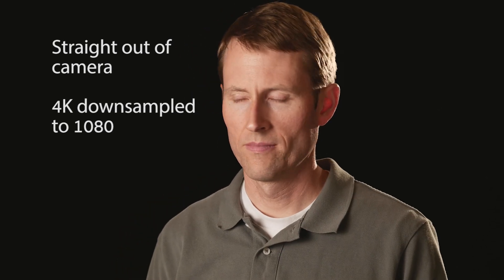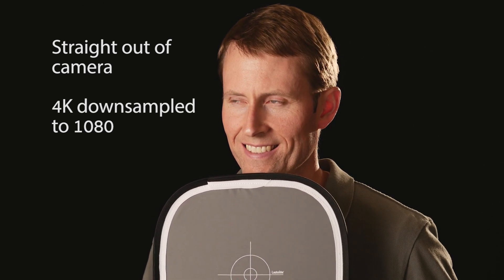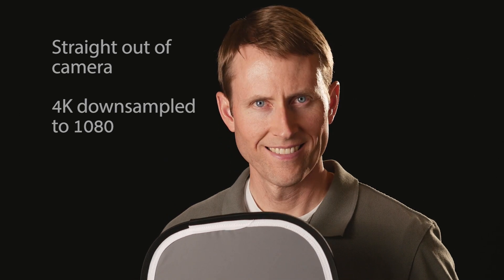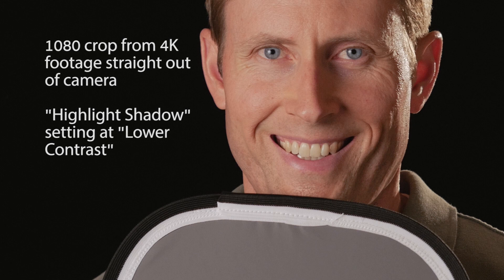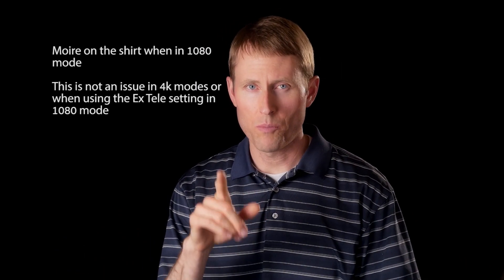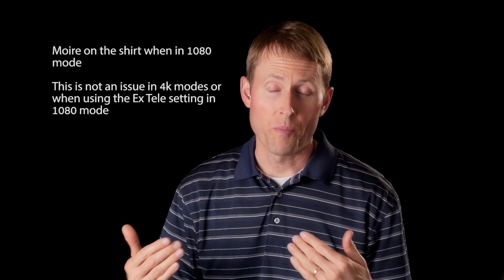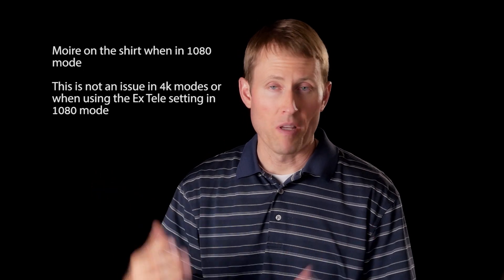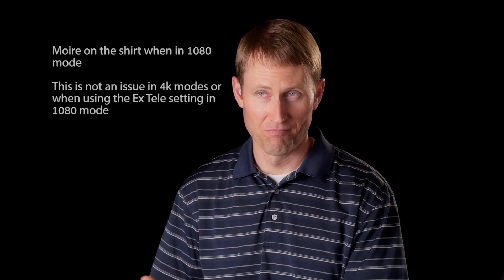Panasonic GH4 Review Part 1: First Impressions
Lots of people have been looking forward to the arrival of the Panasonic GH4, and it just so happens that I was in the market for a new camera. So, I got my hands on one just last week and have begun putting it through its paces. I love it so far and in this first part, I talk about my first impressions and a couple of the things that I don't love about this camera.

Panasonic GH4:

Olympus 45mm f/1.8 Lens:

Atomos Ninja II HD recorder:

Tascam DR-60D Audio Recorder:

RODE NTG-2 Shotgun Microphone: